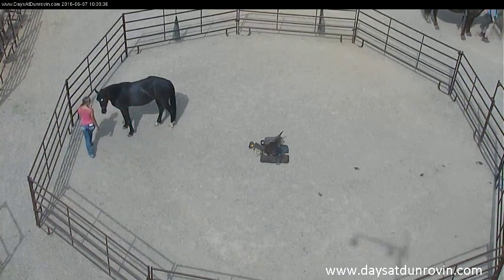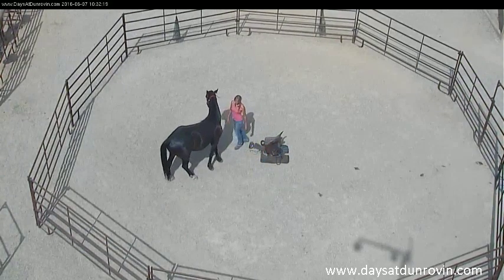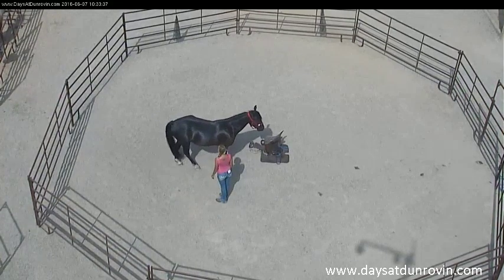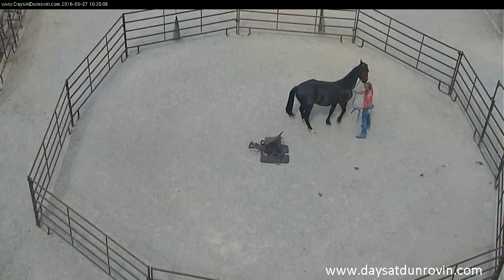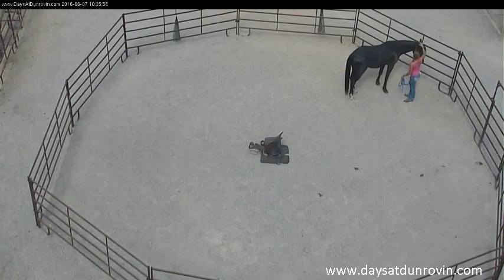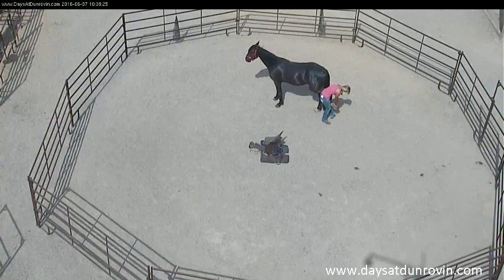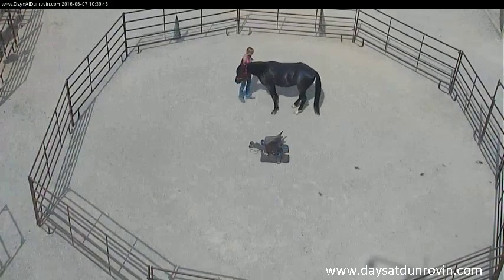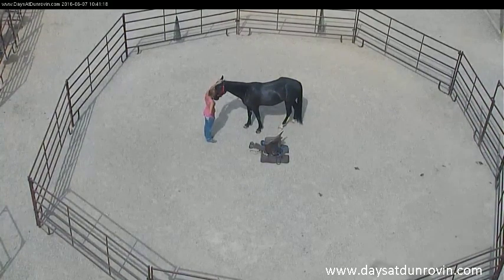4/6 June 7 Mystery